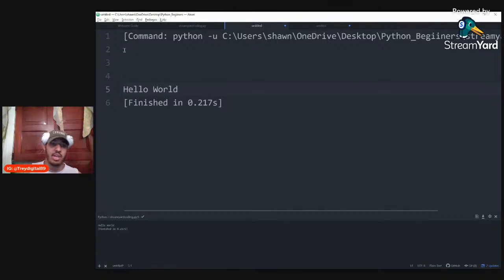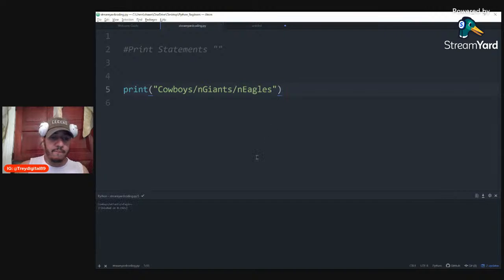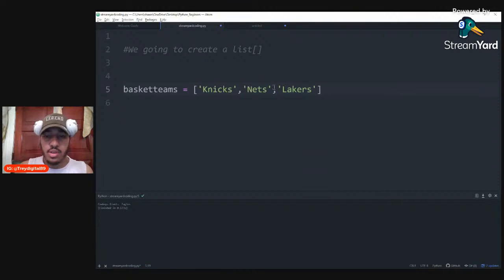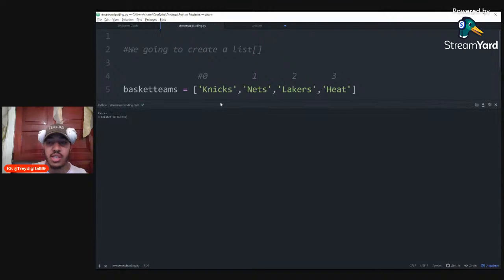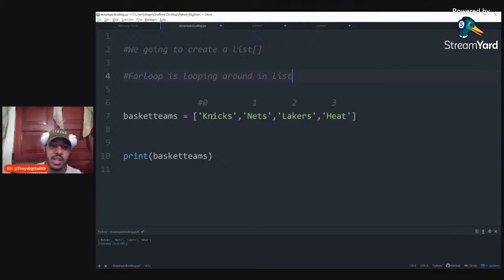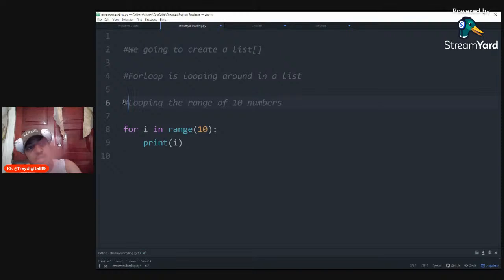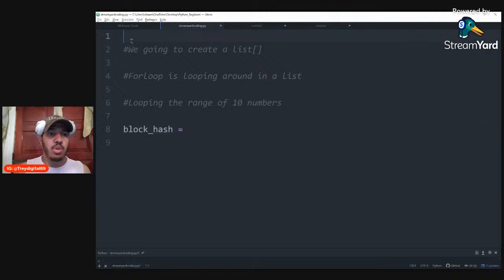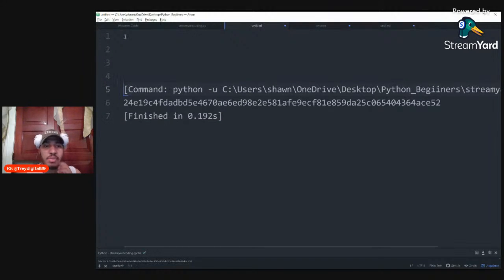Late Night Coding Session In Python.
Late night coding session in python. We will be learning basic python language and a few challenging codes.